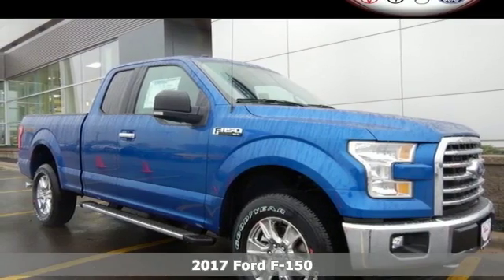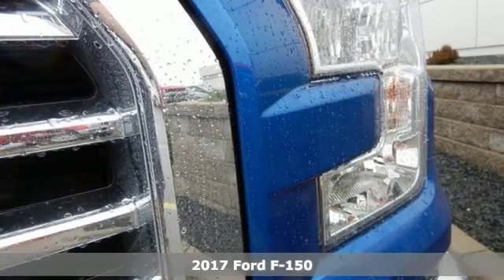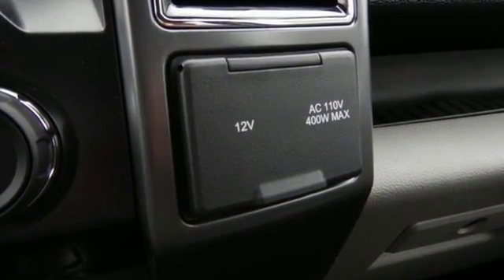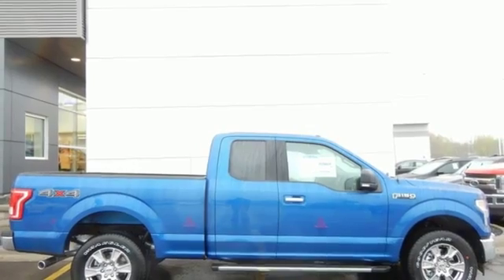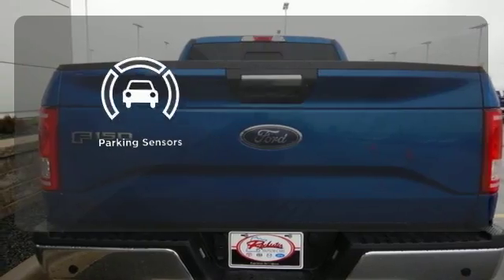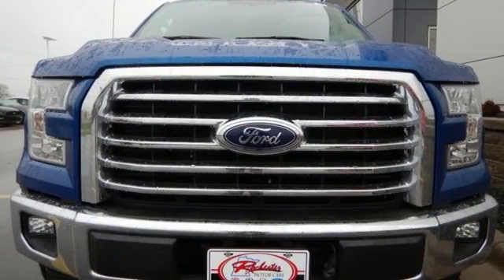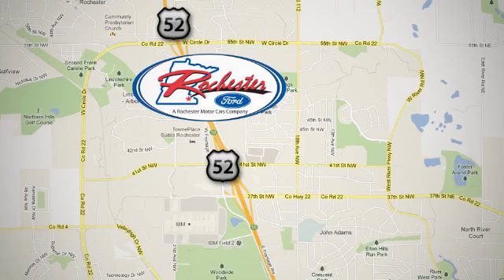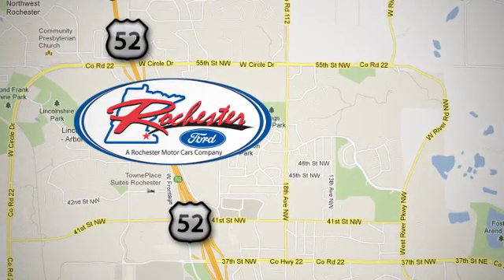New 2017 Ford F-150 Rochester MN Winona, MN F178286 - SOLD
Year: 2017
Make: Ford
Model: F-150
Trim: XLT
Engine: 5.0L V8 FFV
Transmission: 6-Speed Automatic Electronic
Color: Blue
Interior: Medium Earth Gray
Stock #: F178286
VIN: 1FTFX1EF0HKD54349
2017 Ford F-150 XLT Super Cab 5.0L V8 FFV 4WD Lightning Blue Recent Arrival! 10-Way Power Driver's & Passenger Seats, 110V/400W Outlet, 3.31 Axle Ratio, 4.2" Productivity Screen in Instrument Cluster, ABS brakes, Auto-Dimming Rear-View Mirror, BoxLink, Chrome Billet Style Grille w/Chrome Surround, Chrome Door & Tailgate Handles w/Body-Color Bezel, Chrome Step Bars, Class IV Trailer Hitch Receiver, Cloth 40/20/40 Front Seat, Compass, Electronic Stability Control, Equipment Group 302A Luxury, Extended Range 36 Gallon Fuel Tank, Heated Front Seats, Illuminated entry, Leather-Wrapped Steering Wheel, LED Box Lighting, Low tire pressure warning, Power Glass Heated Sideview Mirrors, Power-Adjustable Pedals, Power-Sliding Rear Window, Radio: Single-CD/SiriusXM w/7 Speakers, Rear Under-Seat Storage, Rear View Camera w/Dynamic Hitch Assist, Rear Window Defroster, Remote keyless entry, Remote Start System, Reverse Sensing System, Single-Tip Chrome Exhaust, SYNC, SYNC 3, Traction control, Wheels: 18" Chrome-Like PVD, XLT Chrome Appearance Package.brbrStop by, call, or email us today at Rochester Ford. We look forward to earning your business.

Address:
4900 Highway 52 North